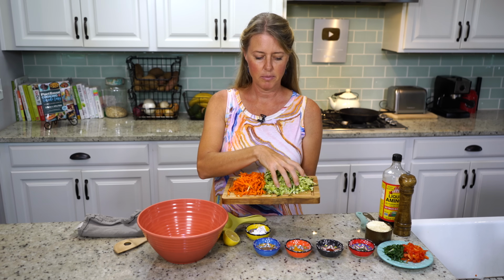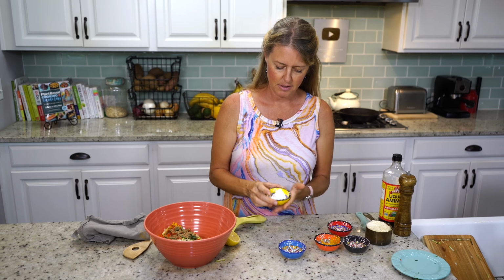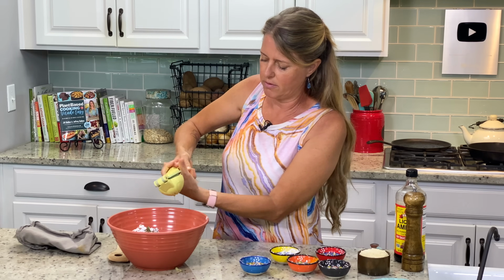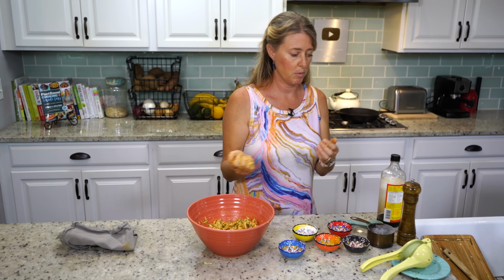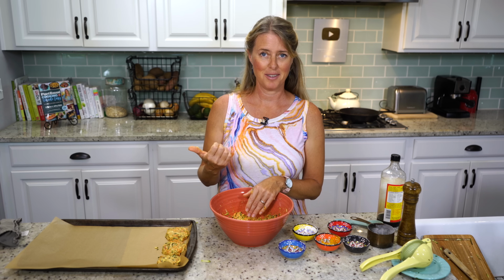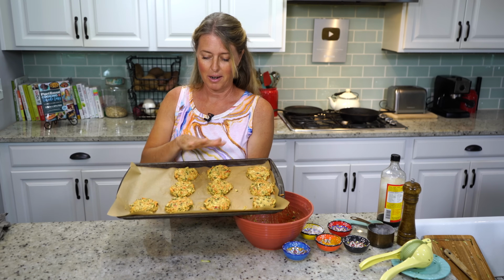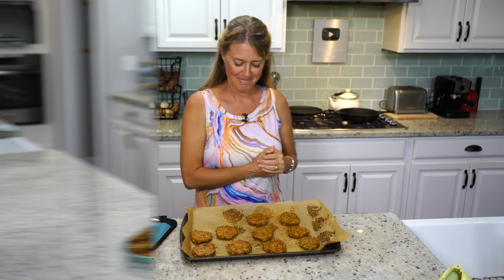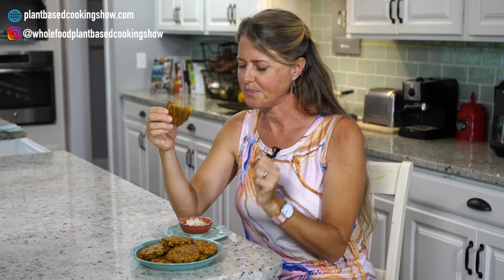VEGAN ZUCCHINI FRITTERS 💖 Finally an oil-free baked recipe!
Need another great recipe to use up all of the plentiful zucchini from your garden? Well, look no further. These Plant Based Oil-Free Vegan Zucchini Fritters are packed with flavor and super filling. The fritters are baked to perfection so they are free of greasy oils and empty calories. They are also very versatile so they can be used as a main dish or as a side topped with your favorite dipping sauce.

OUR NEW COOKBOOK!!! 📖

RECOMMENDED BOOKS
» How Not to Diet
» How Not to Die